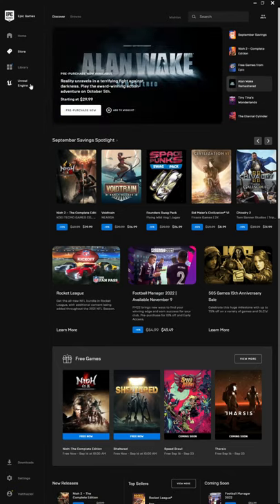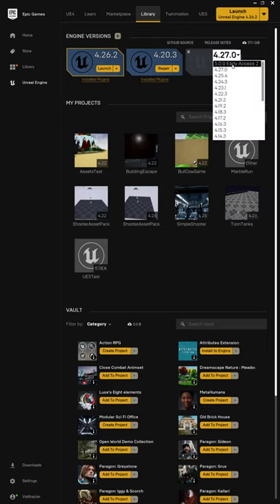🎮 Learning UE4: 1 🎮 - Where Can I Download Unreal Engine???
Quick overview on where you can download Unreal Engine.
Better mic in later videos 🎤, sorry about the bad quality!

Bulwark Studios is a solo game development studio, currently publishing short insider game dev videos that give a little insight on how games are made.